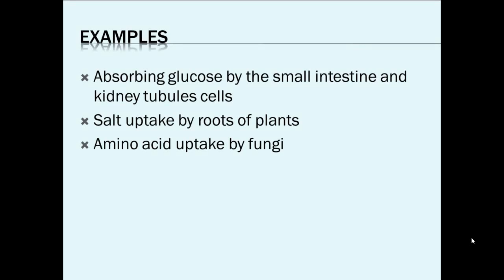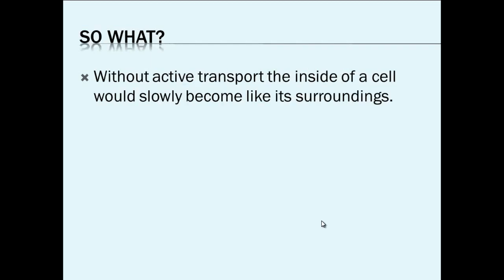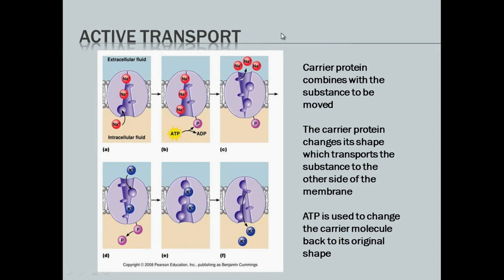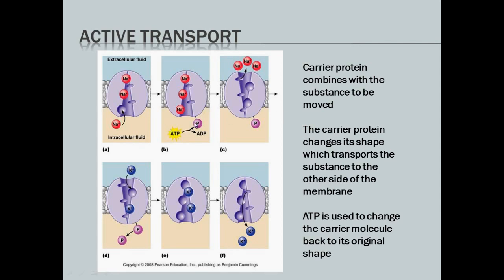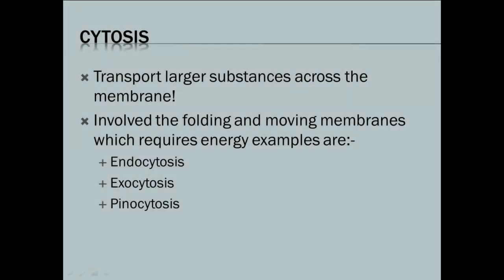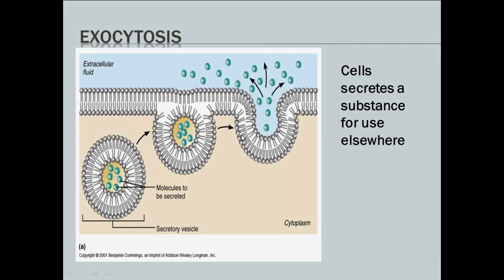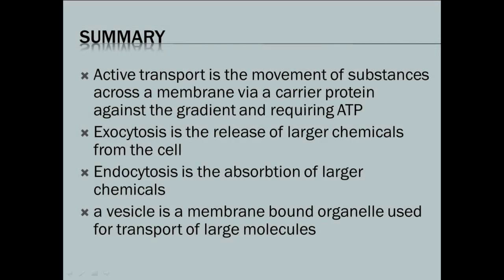Membranes [4]: Active Transport (High band Biology)